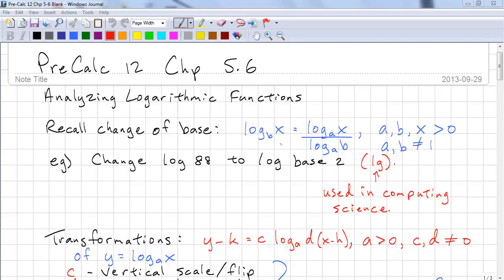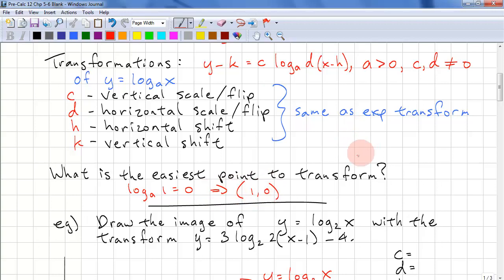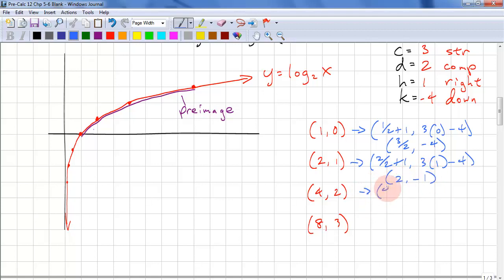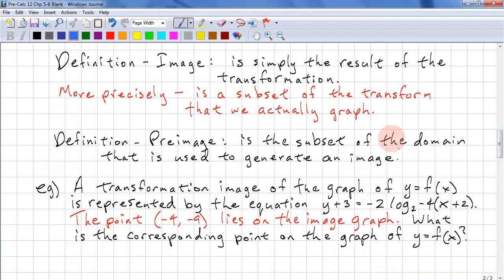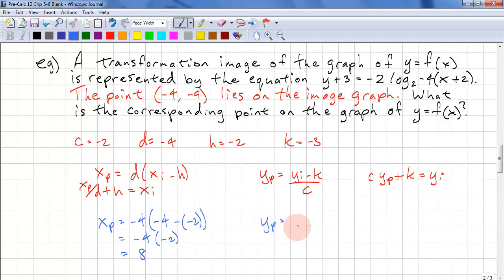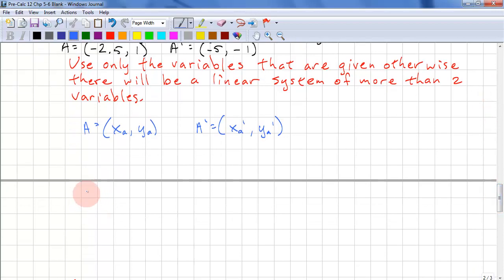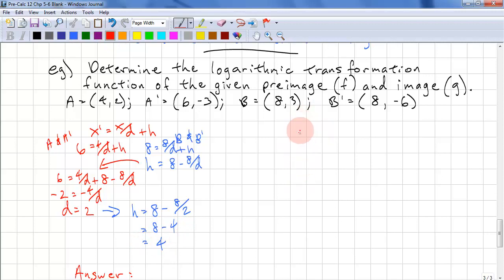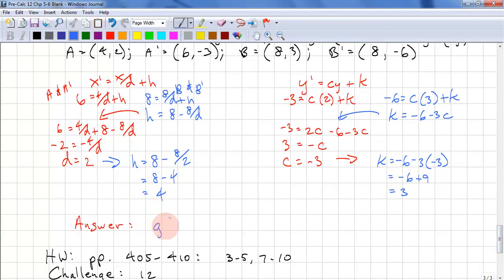PreCalculus 12 Chp 5.6 - Analyzing Logarithmic Functions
Learn how to do transforms of logarithmic functions and how to determine the coefficients of a logarithmic transform.  We also tighten the definition of image and preimage.